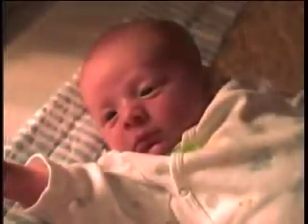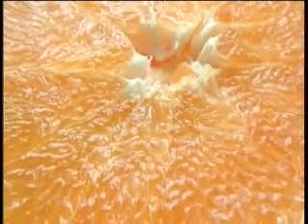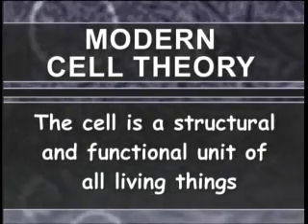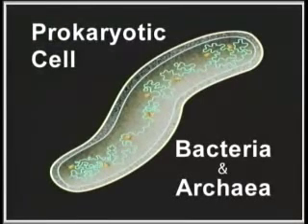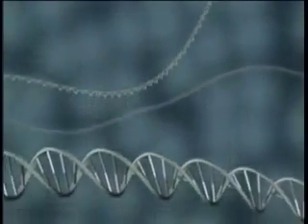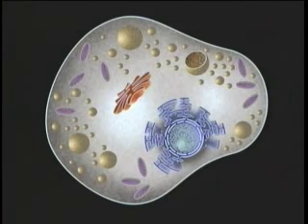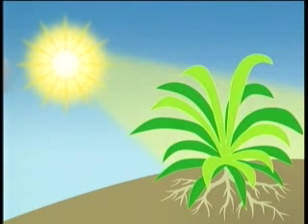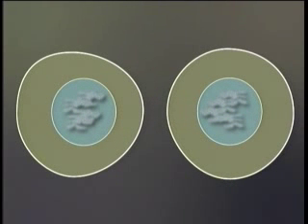cells bldg blocks of life